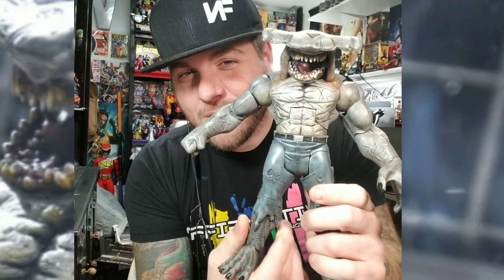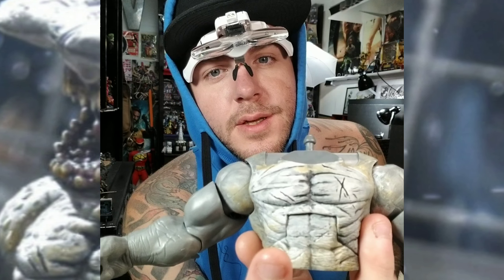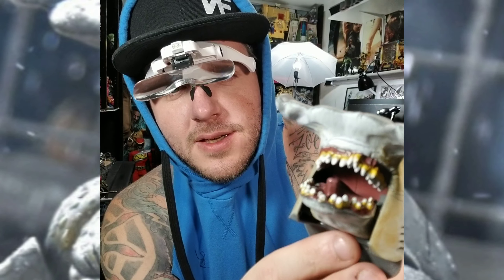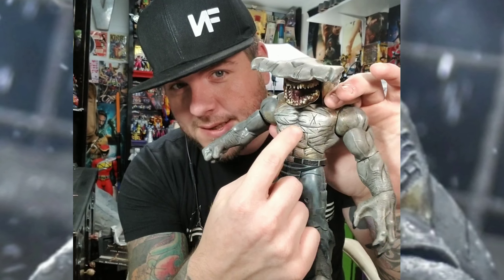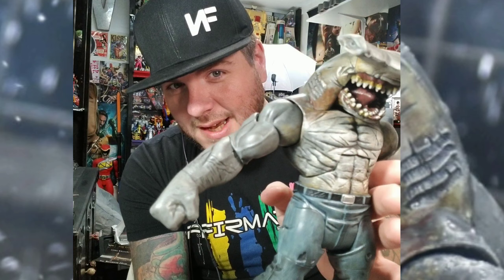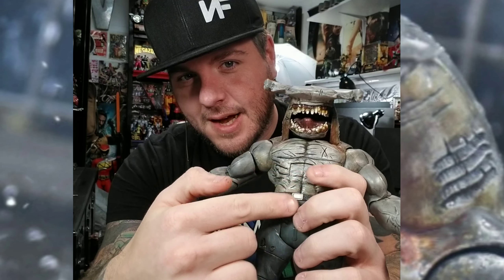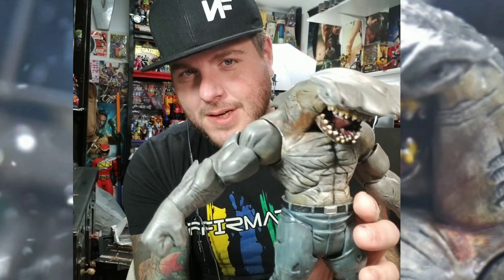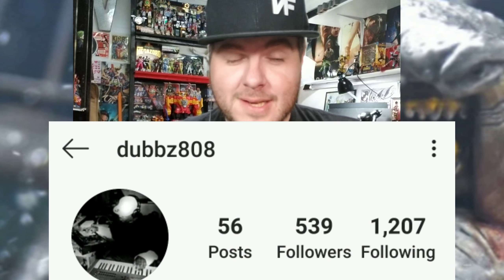King Shark - Reboot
Bringing this dude to life! Using killer Croc parts.

@WENTZILLAH on IG

My Personal FB
I'll have some sales post along the way🤙